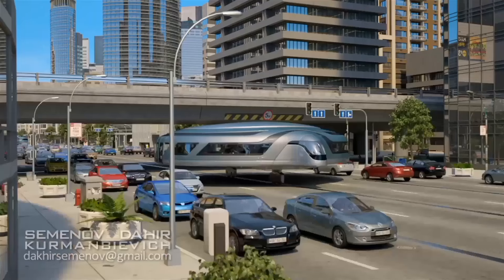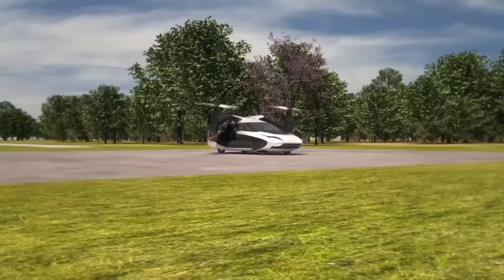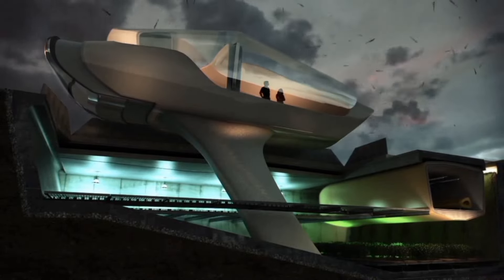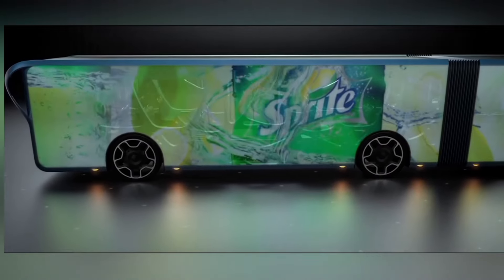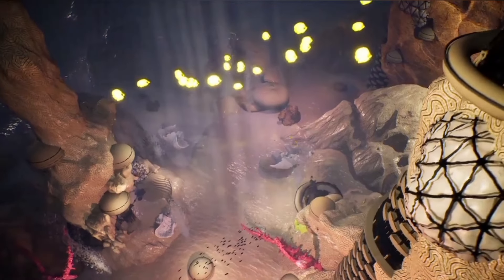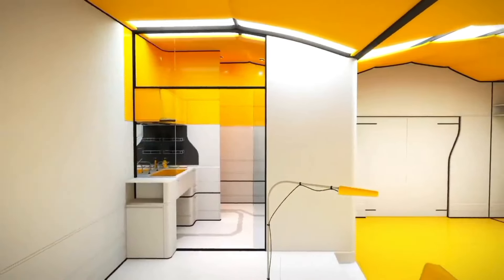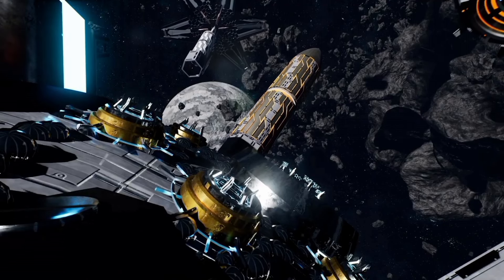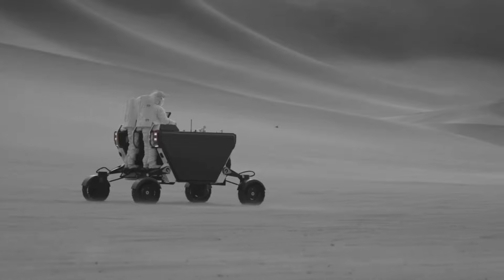ANAZING TECNOLOGYIES OF THE FUTURE: THAT WILL BLOW YOUR MIND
Get ready to be amazed by the incredible advancements in technology that are set to revolutionize our world! In this video, we explore the mind-blowing future technologies that will shape the way we live, work, and interact.  Join us as we delve into the exciting world of tomorrow and discover what the future has in store for us. Don't miss out on witnessing the amazing technologies that will blow your mind!